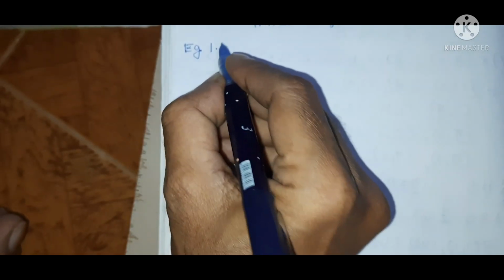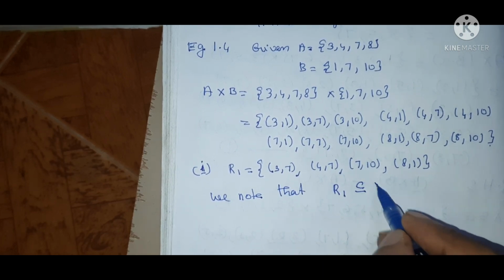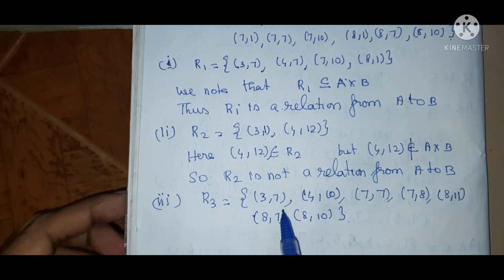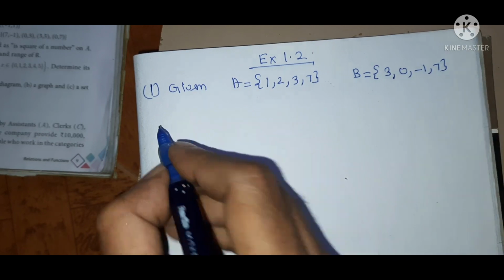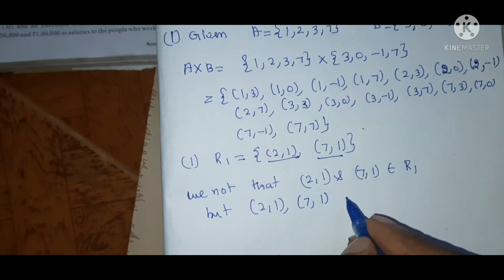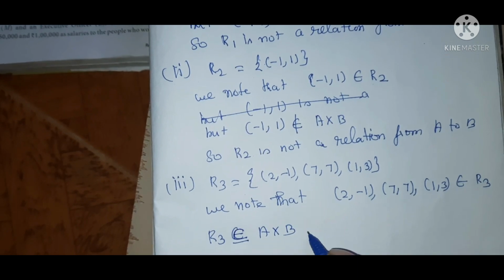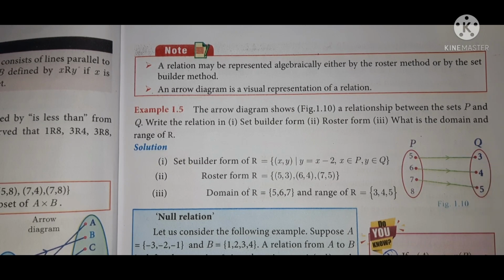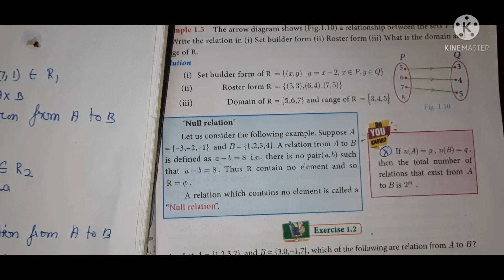Std:X Relations and Functions Example:1.4 & 1.5. Ex:1.2 Sum no: 1 Video 6